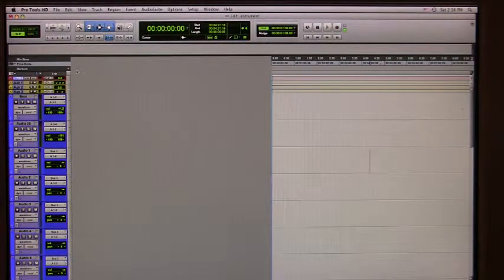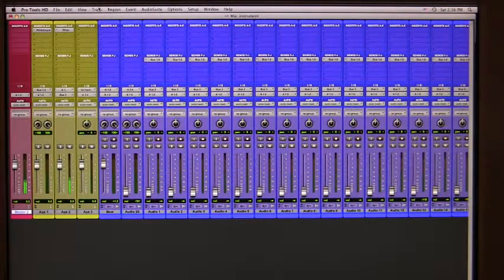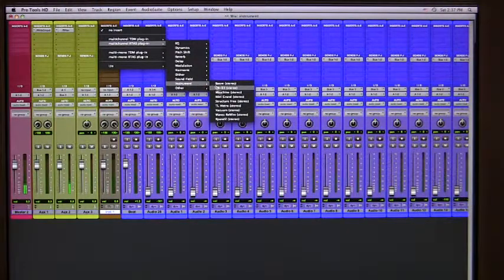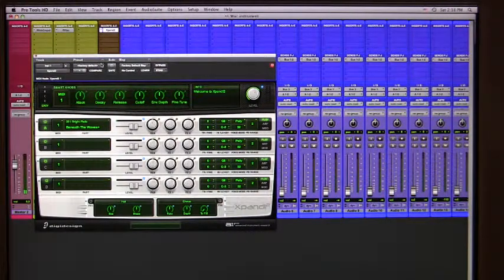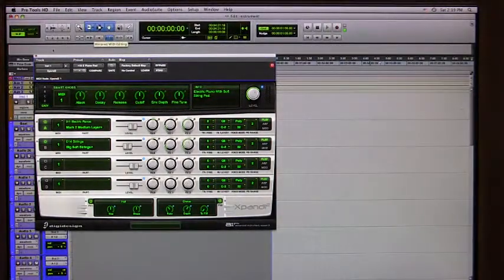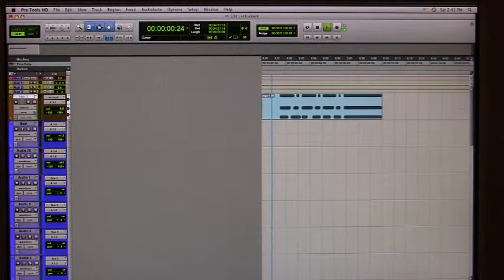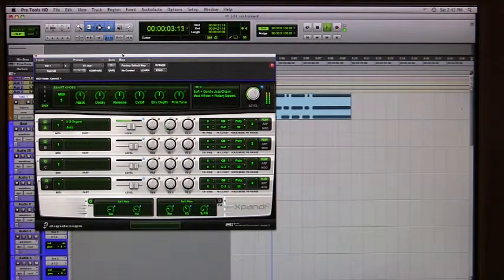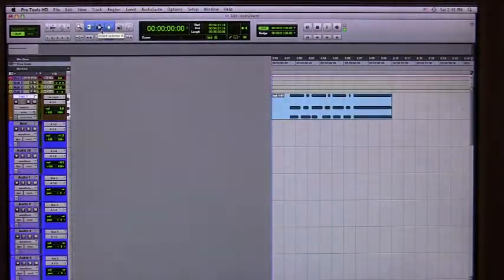Instrument tracks in Pro Tools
How to set up and use instrument tracks in Pro Tools